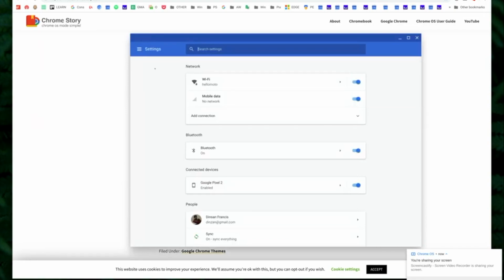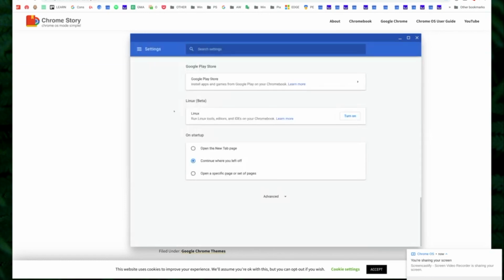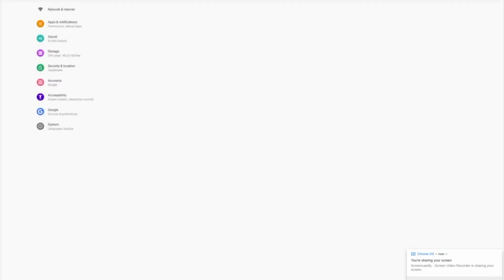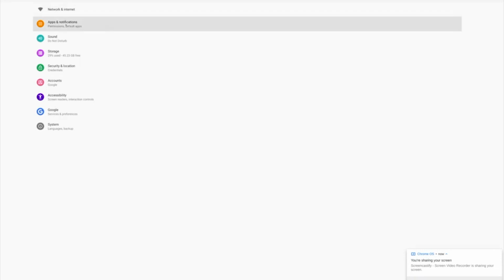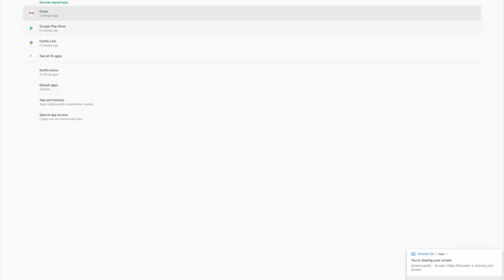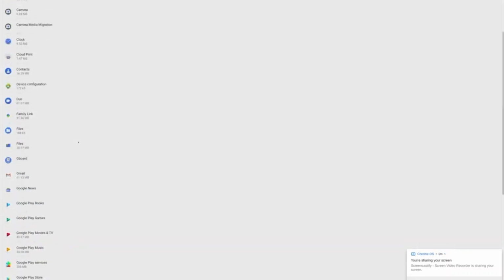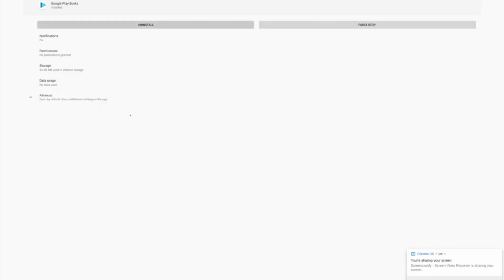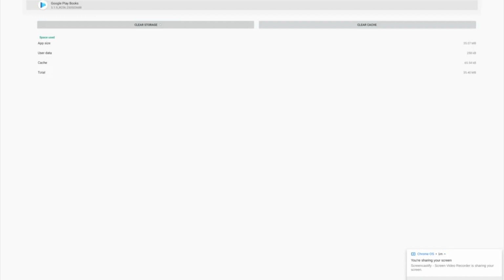How to Clear Cache or Storage for Android Apps on Chromebook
Troubleshooting Android apps usually require you to clear cache and or data/storage to reset them. How do you do that on a Chromebook? Let me show you!

Want to read the article instead?